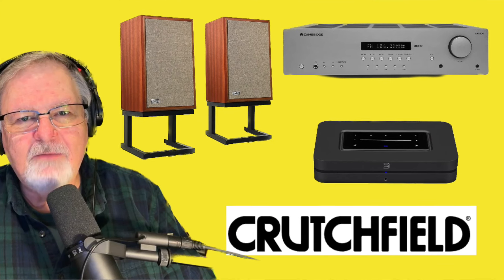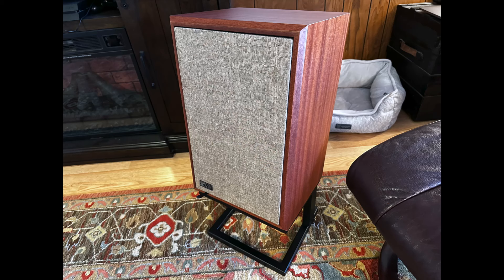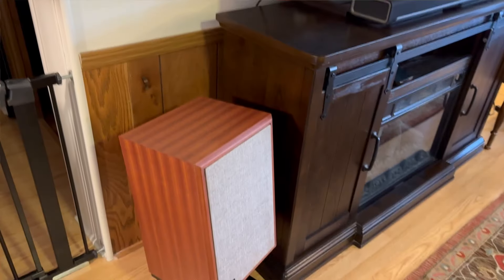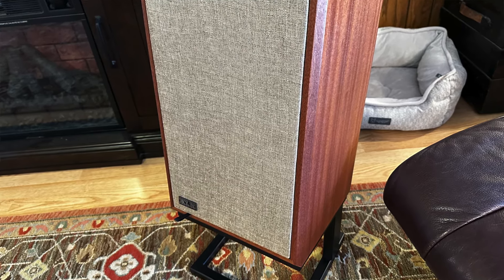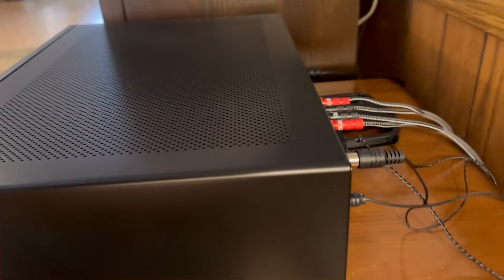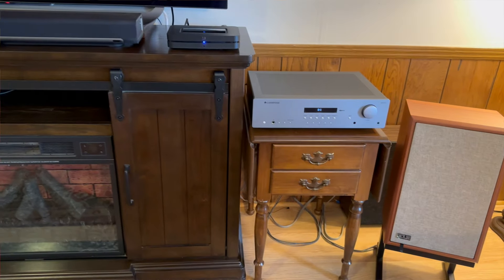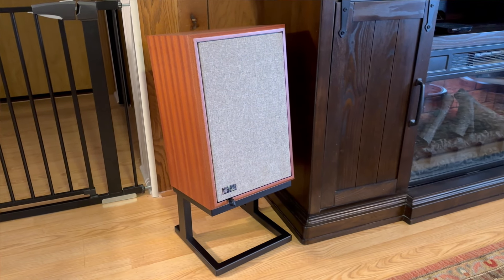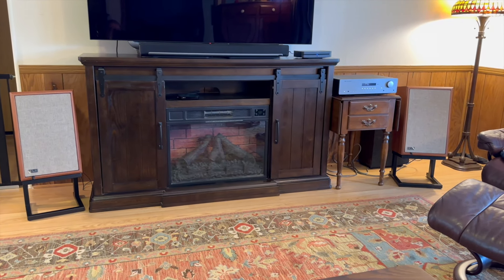KLH Model 3 Speakers Sound Test Sample and More! Edited 12-14-23 for copyright claim.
KLH model 3 speakers - Cambridge Audio AXR100 Receiver - Bluesound Node. All gear from Crutchfield. I'm just an old many buying cheap audio gear.